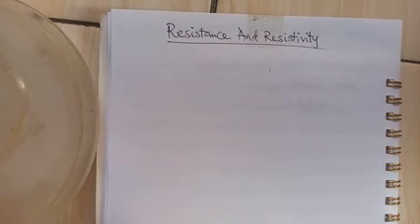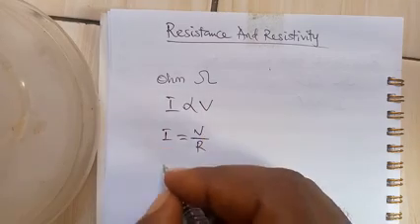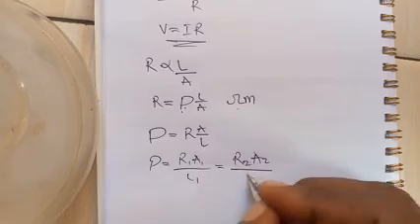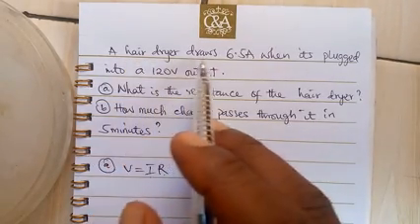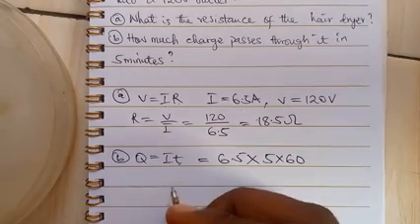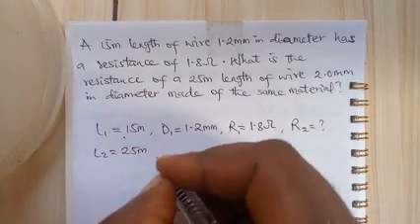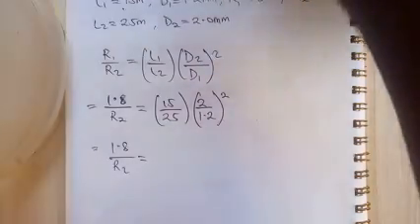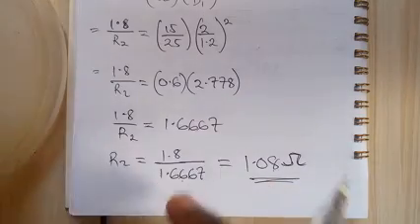Resistance And Resistivity Phy 102